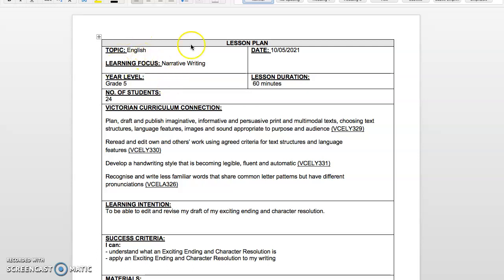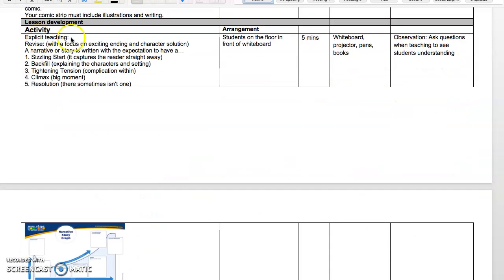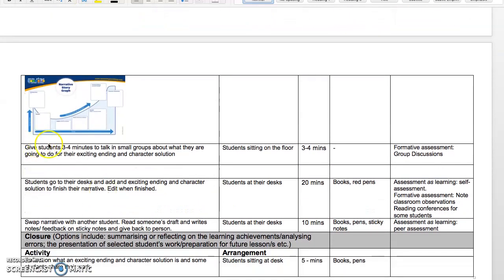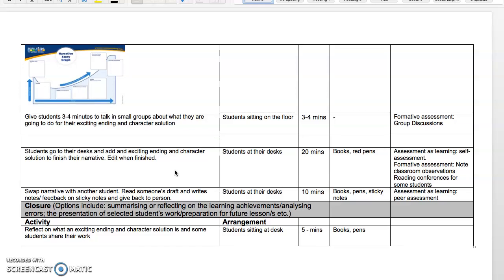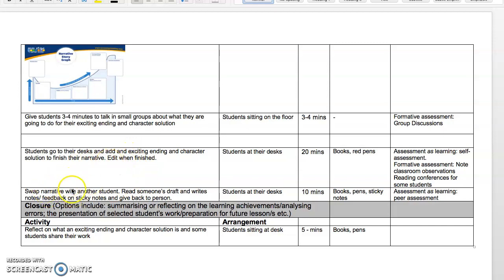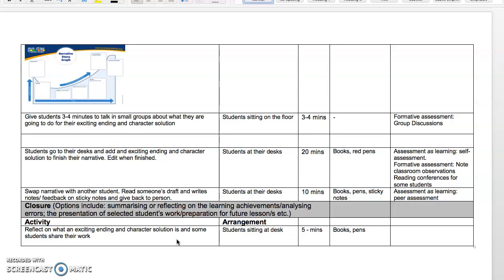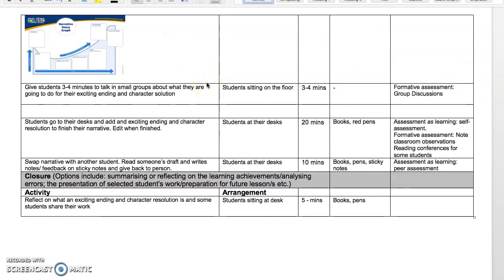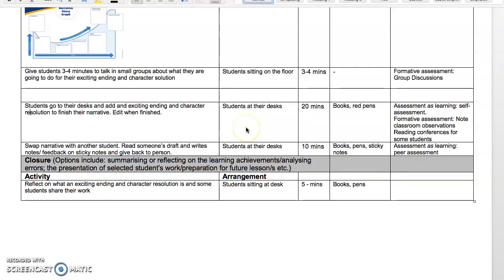Assessment 1 EEC4102